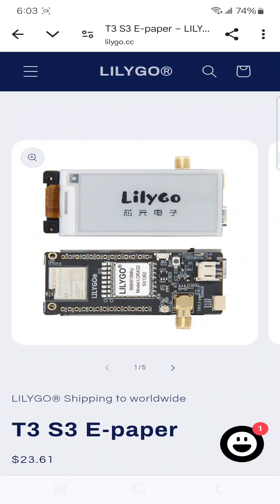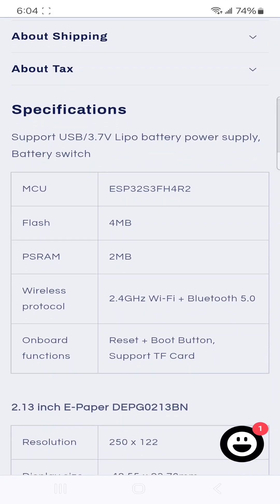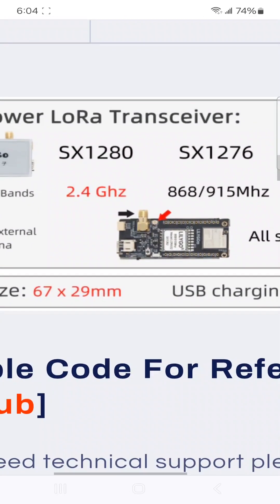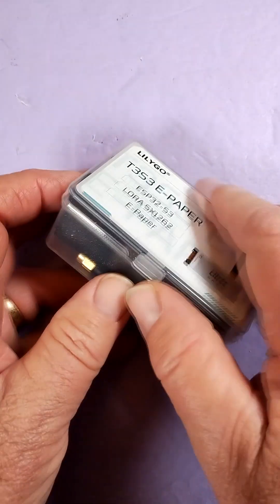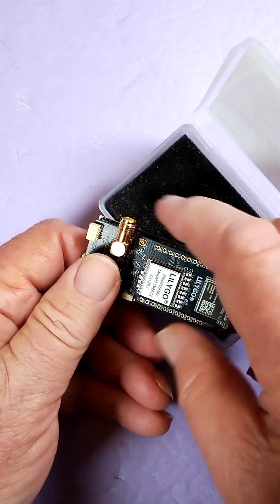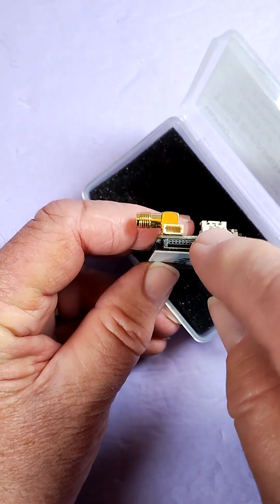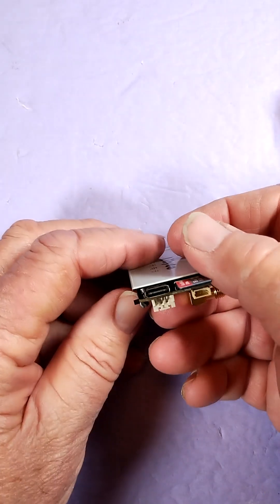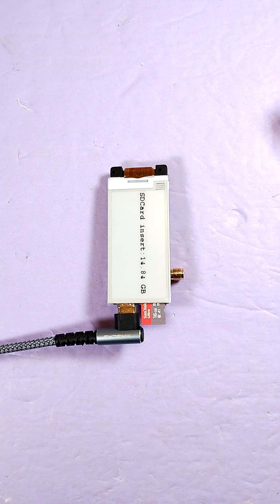Unboxing LILYGO T3 S3 E-Paper: Meshtastic Compatible Device Revealed!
Join us as we unbox the LILYGO T3 S3 E-Paper, a standout Meshtastic compatible device! In this video, we dive into its impressive specifications and highlight why it’s one of the few E-Paper devices on the Meshtastic list. Perfect for LILYGO and Meshtastic enthusiasts, this device is a must-have for technical DIY IoT project lovers. Discover its features, setup potential, and more! 🛠️📡